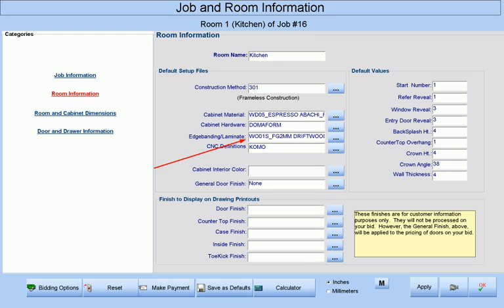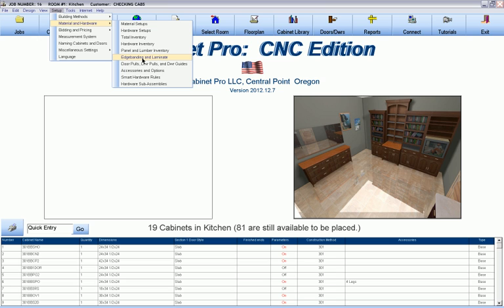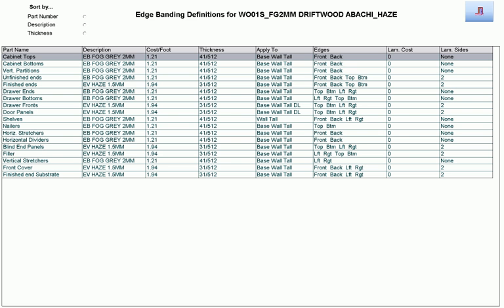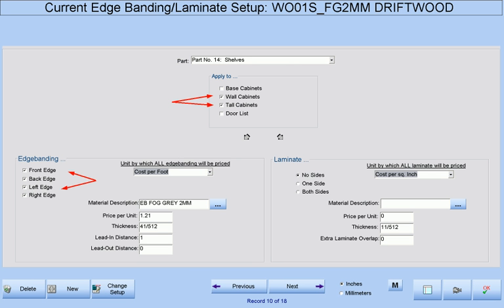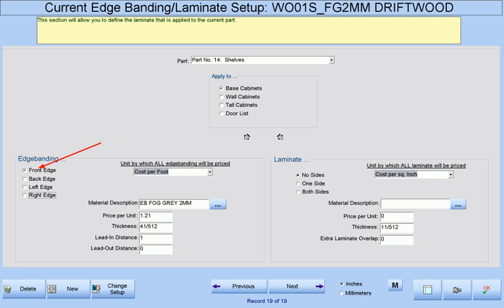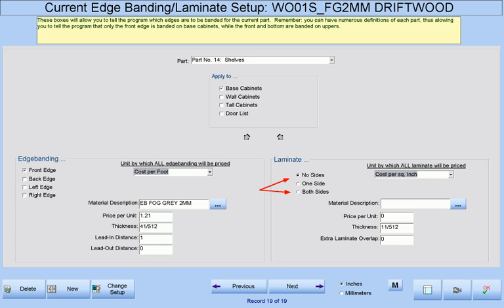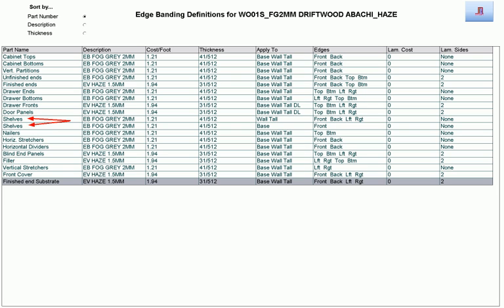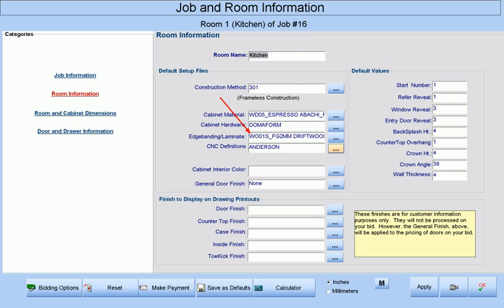Cabinet Pro Software: Edgebanding in Cabinet Pro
Cabinet Pro Software:  Each side of each part in every cabinet may be edgebanded by a different thickness of Edgebanding.  The CNC machining is automatically adjusted for edgebanding during processing.